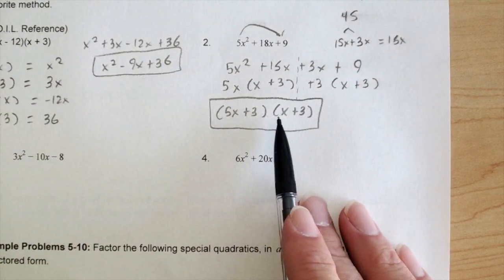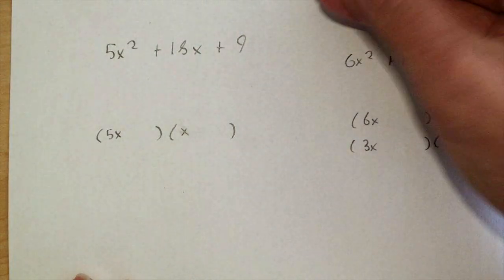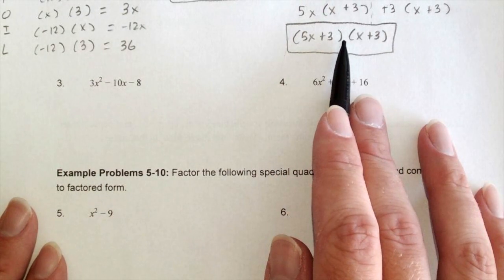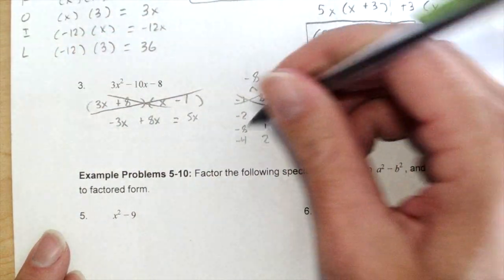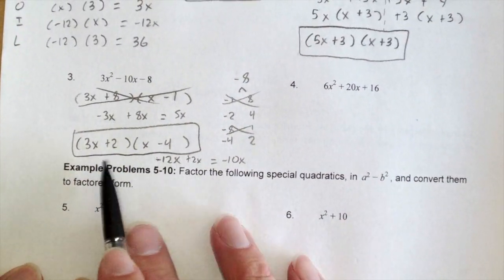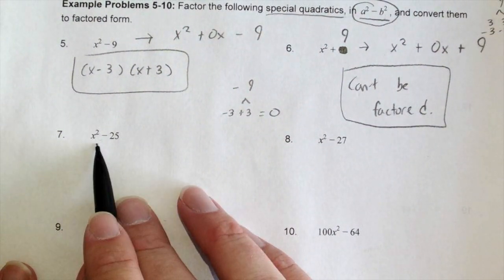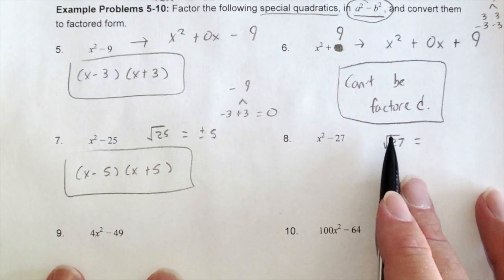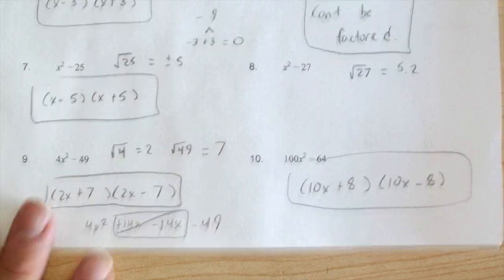Algebra 2 Week 4, Problem Set 1